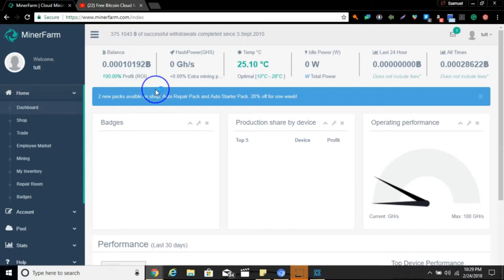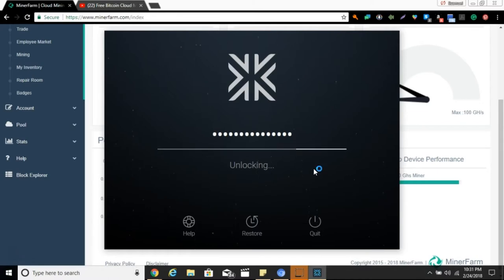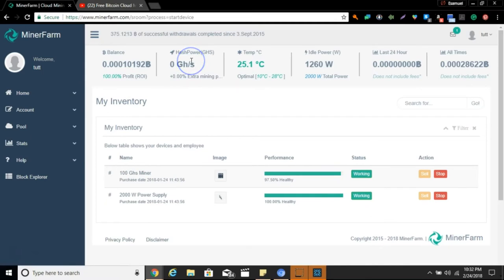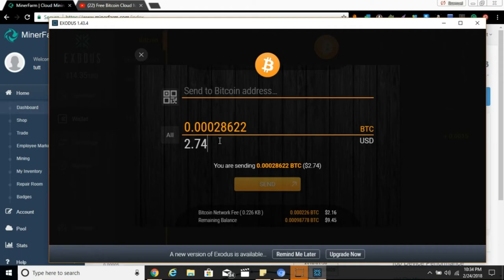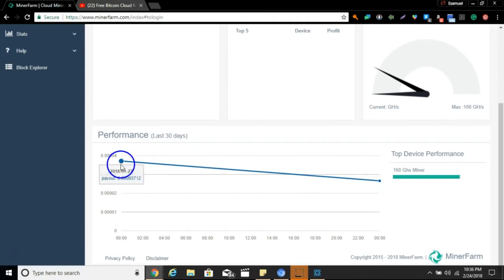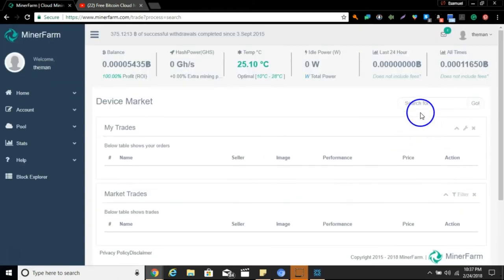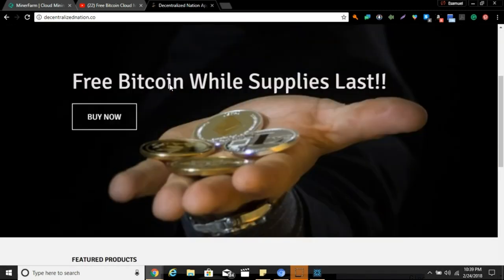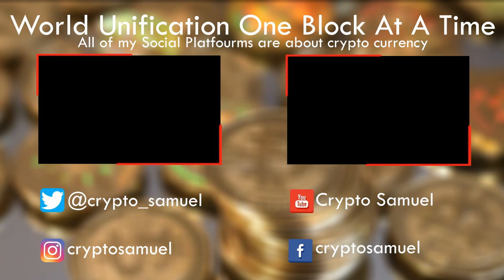Free Bitcoin Cloud Miner Day #30 but really #5 See WHY!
Free Cloud Miner Update, How much you can make for free!

17zKNm6JCwyzfVmLFcJyyJwJYkBYLaX4pV
LYAQD1CKXeP9N1F54F27p3QiPfjfN6qZvT
0x1016cfa775E8F4d02C87efFE0A3ec6d62B63db24
1C1F9o13it2xhmehpuBTsRF8wytyCm4TQs